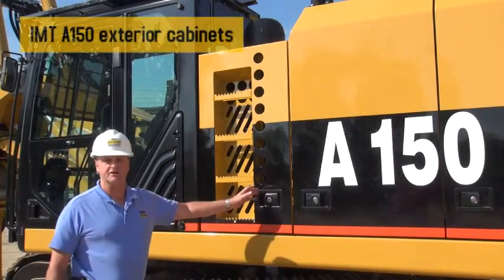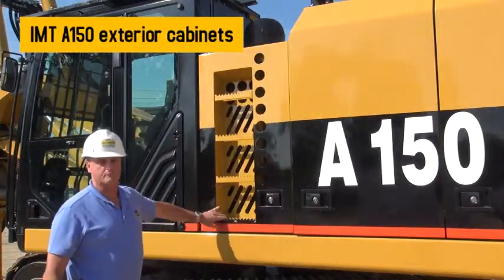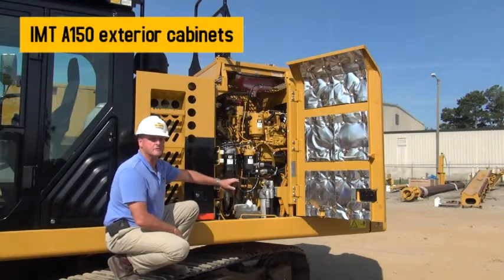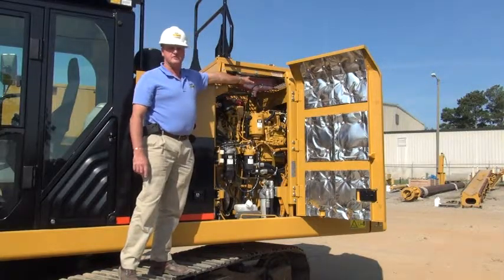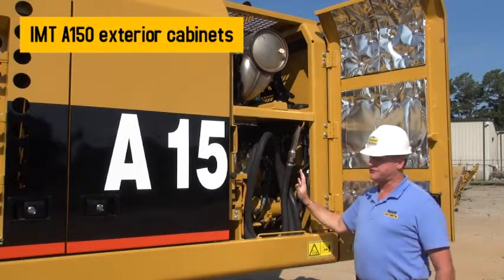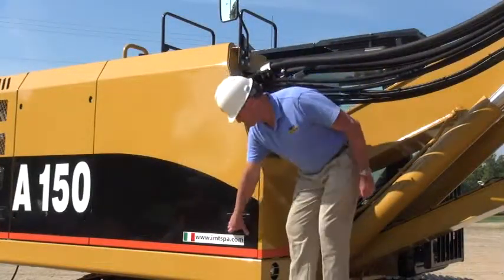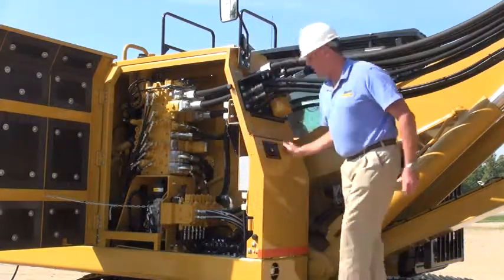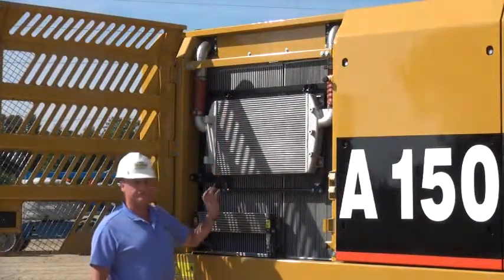Kelly tractor A150 David Exterior Cabinets 159